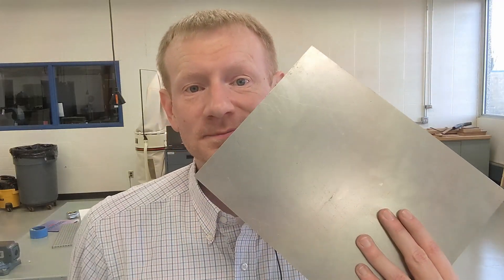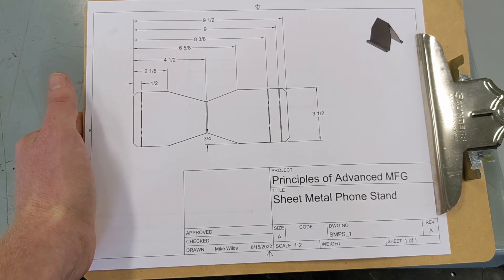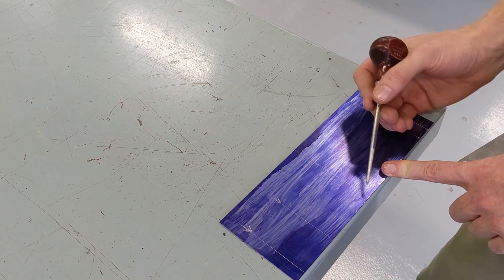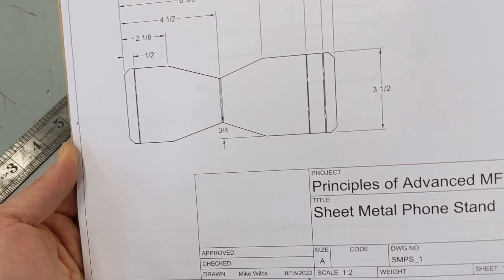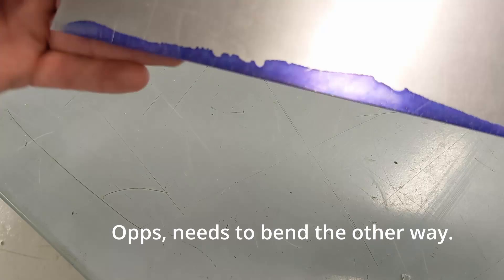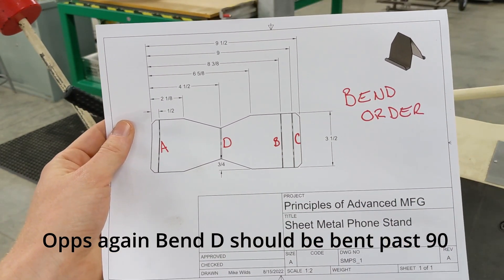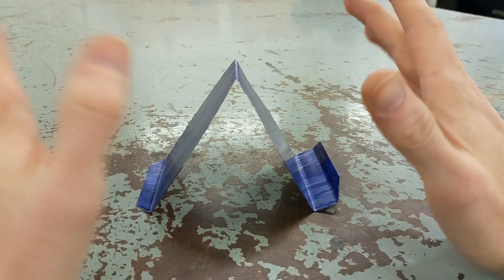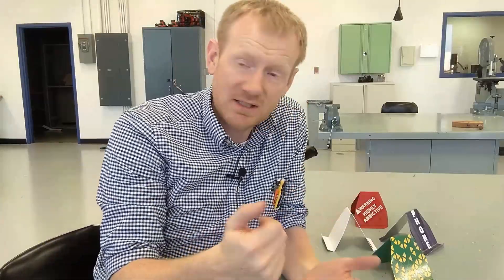How to Make a Sheet Metal Phone Stand - Fabrication Project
This sheet metal phone stand is another great beginner sheet metal fabrication project to learn and teach a lot of basic hands on workshop skills.

The first attempt at this in my classes went well, the students enjoyed the project and actually wanted to take them home and show them off around school.  And these can be knocked out in like 20-30 minutes by a mostly complete beginner which works well to keep my shop class humming along.

Again thank you for taking time out of your day to scan through my project!